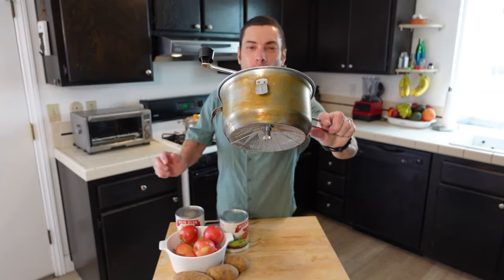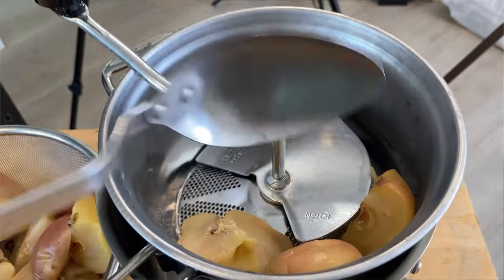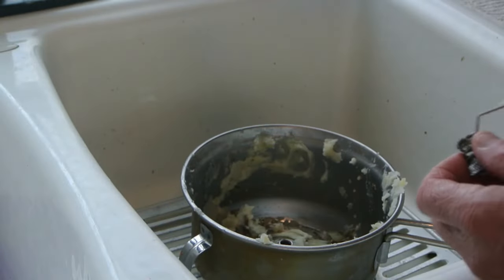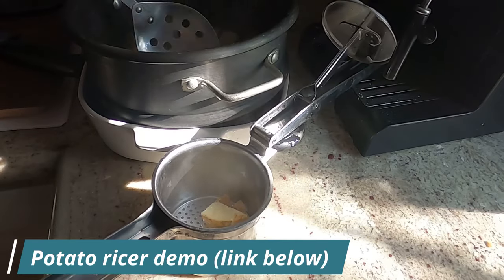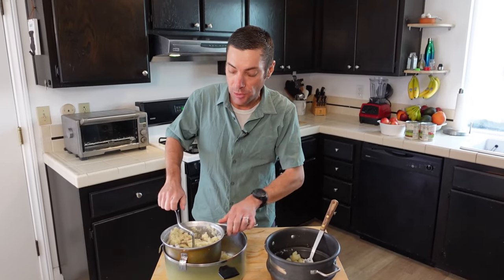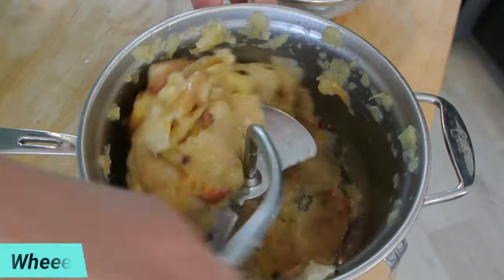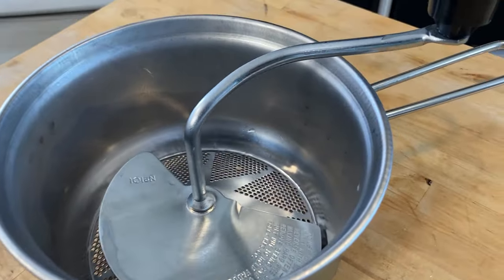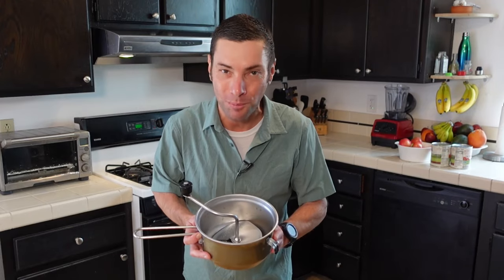How To Use A Food Mill (And Do You Need One?)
The food mill dates back a century and is used to puree things like fruits and vegetables. But does this simple tool still have a place in the modern kitchen? Chef and food writer Matt Degen explains what you need to know.